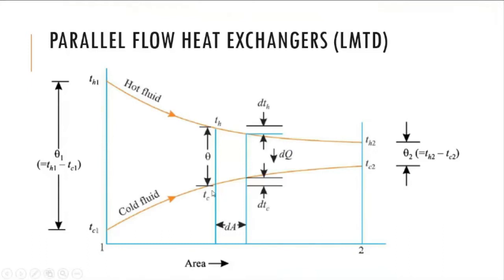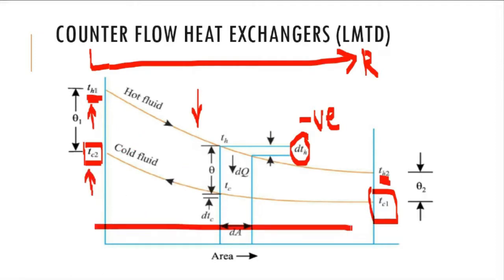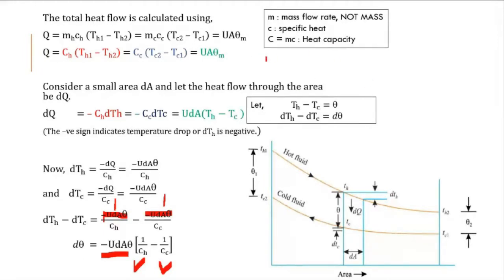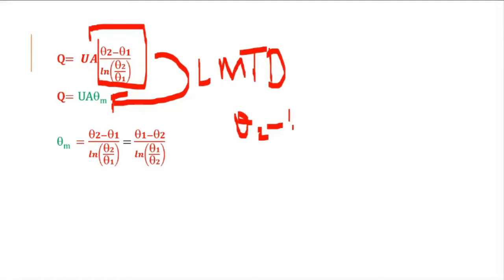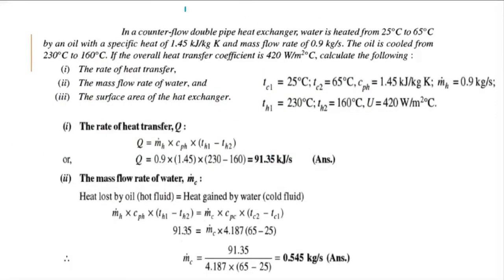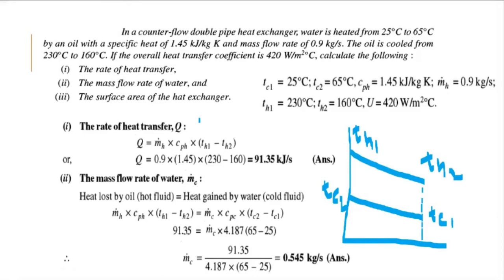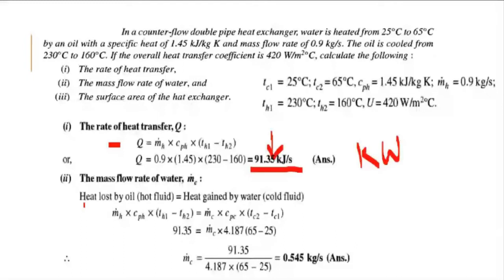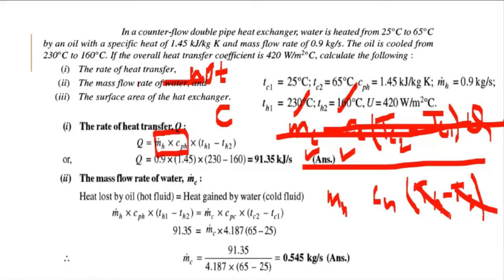Heat Exchangers - Lecture 3